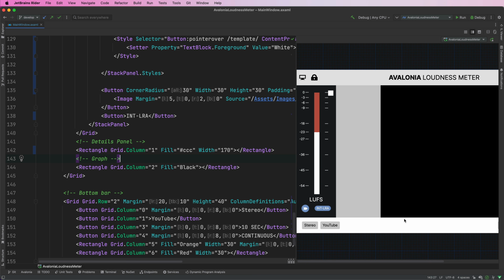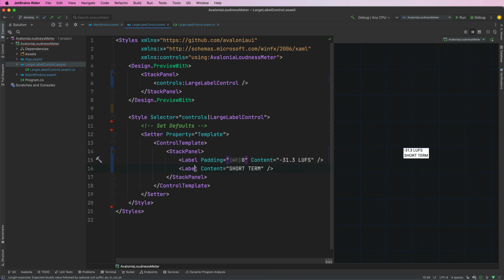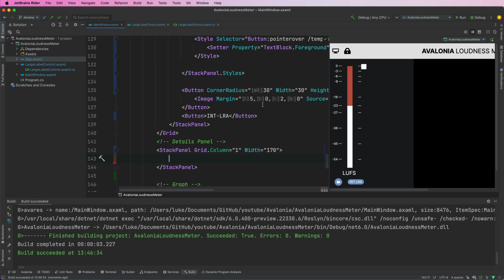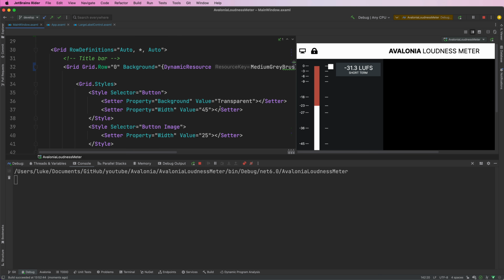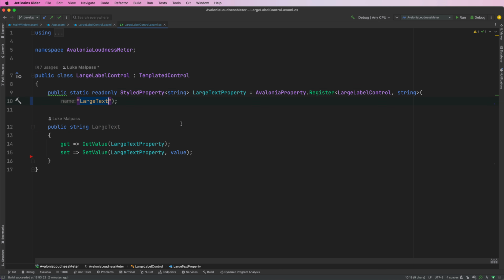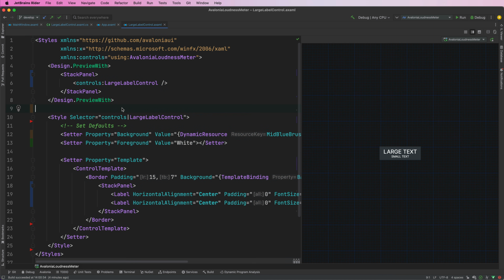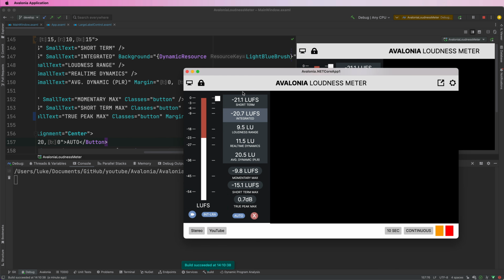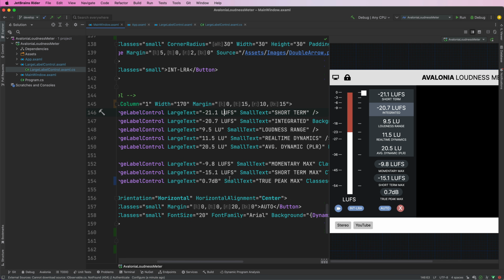005. Avalonia UI - Templated Controls